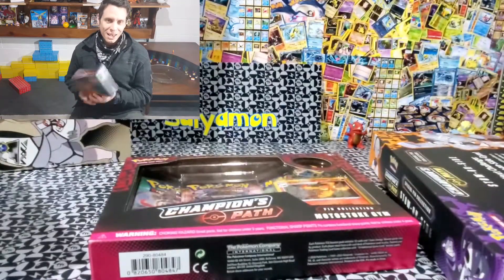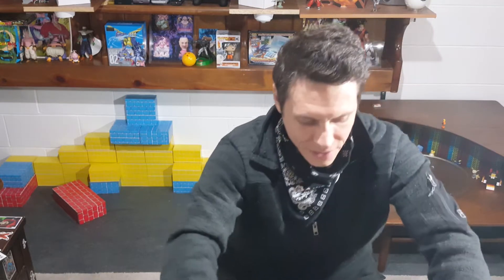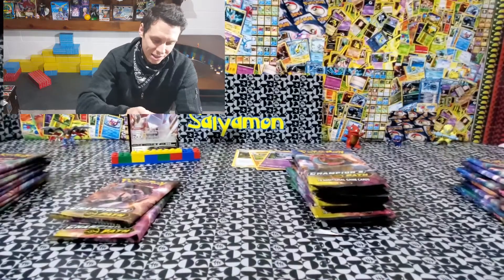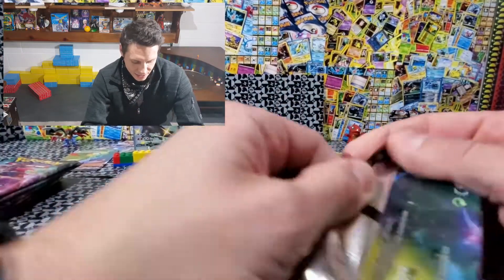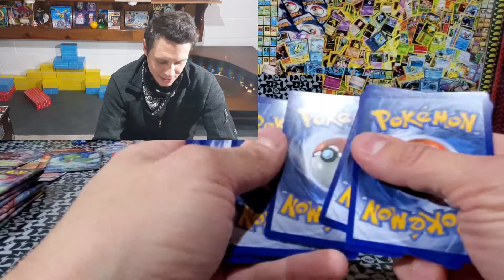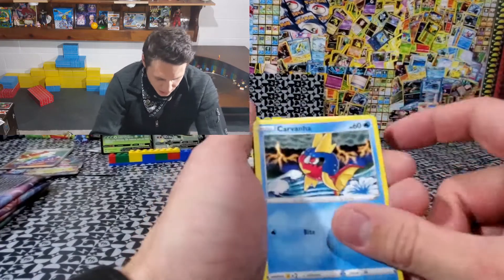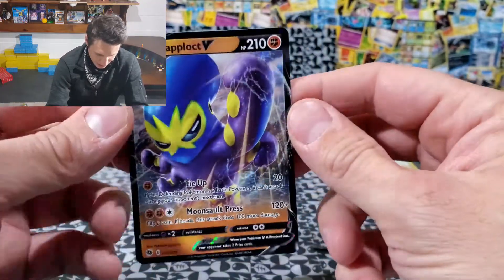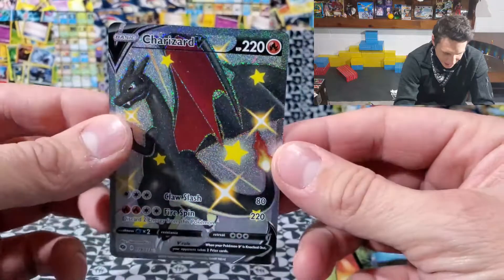GET OUT OF HERE!!! I PULLED THE SHINY CHARIZARD!!!!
Guys, join me in Saiyamon E03 - Champion's Path 3!!!

I open 4 different champions path boxes including the ETB. And by golly I go and pull the most wanted card in the world right now! I also pull a bunch of other great cards!!!